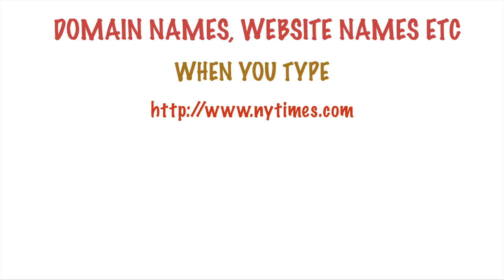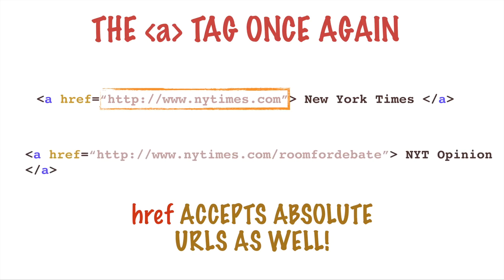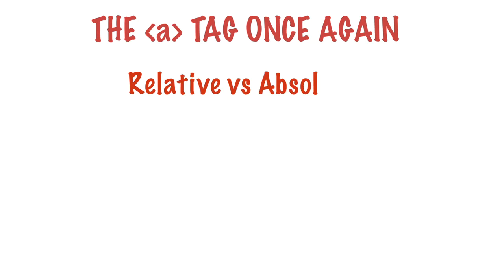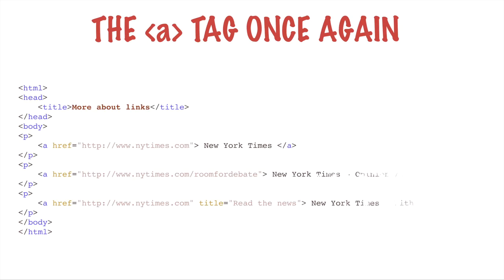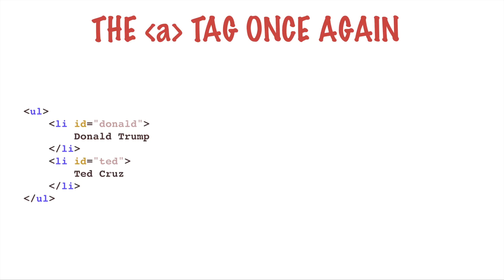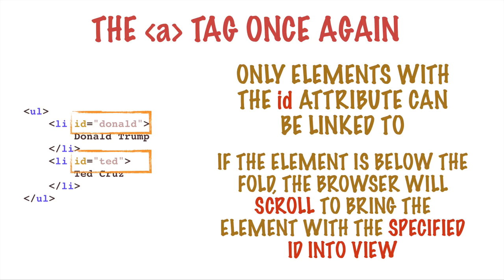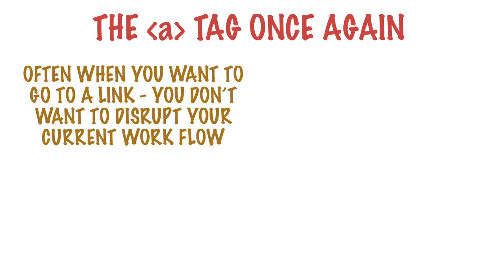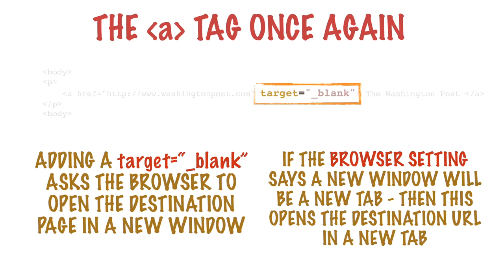URL and Domain Names